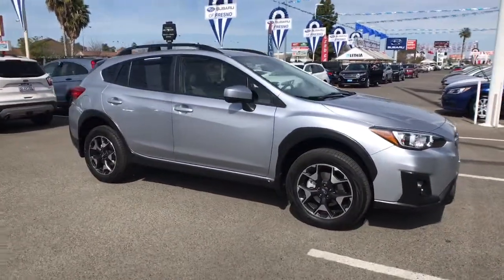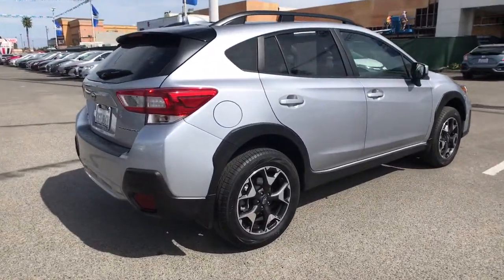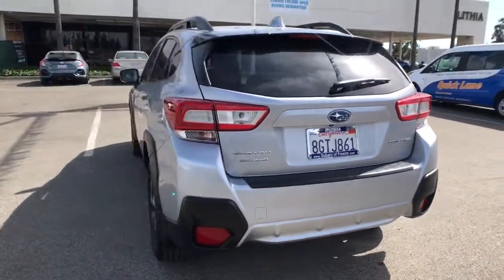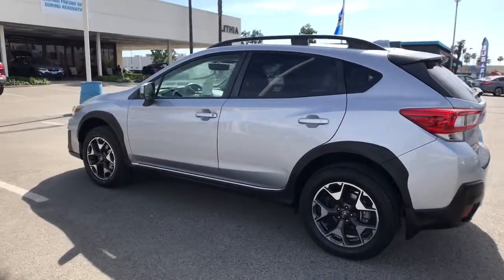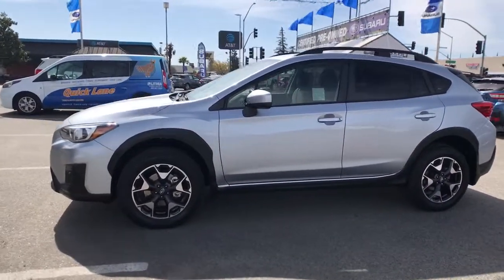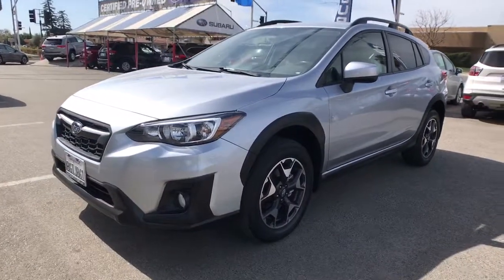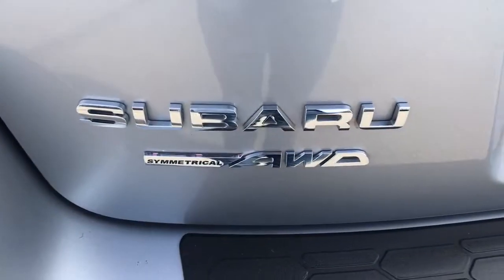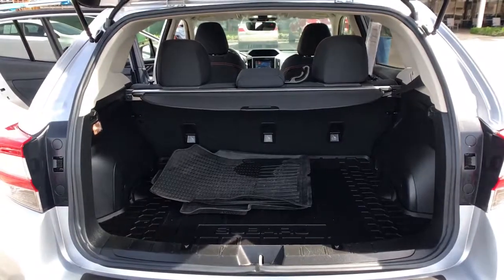2019 Subaru Crosstrek Fresno, Bakersfield, Stockton, Sacramento, Central CA K8257830SC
2019 Subaru Crosstrek
2019 Subaru Crosstrek 2.0i Premium CVT - Stock#: K8257830SC - VIN#: JF2GTACC9K8257830

CARFAX 1-Owner Subaru Certified. Premium trim. EPA 33 MPG Hwy/27 MPG City! Heated Seats Back-Up Camera Satellite Radio AUTO-DIMMING MIRROR W/COMPASS & HOMEL... Aluminum Wheels All Wheel Drive. CLICK NOW! KEY FEATURES INCLUDE: Heated Driver Seat Back-Up Camera Satellite Radio. Rear Spoiler MP3 Player All Wheel Drive Onboard Communications System Aluminum Wheels Remote Trunk Release Privacy Glass. OPTION PACKAGES: AUTO-DIMMING MIRROR W/COMPASS & HOMELINK Part number H501SSG303. Subaru Premium with Ice Silver Metallic exterior and Black interior features a 4 Cylinder Engine with 152 HP at 6000 RPM*. EXPERTS CONCLUDE: Edmunds.coms review says Off-roading is where the Crosstrek shines thanks to the 8.7 inches of ground clearance and standard all-wheel drive. Subarus X-mode (hill descent control) works well and is a rare feature in this class.. Great Gas Mileage: 33 MPG Hwy. SHOP WITH CONFIDENCE: CARFAX 1-Owner AutoCheck One Owner Vehicles must pass a 152-point inspection Additional coverages available One-year Trial Subscription to STARLINK Safety Plus Package with Automatic Collision Notification Some of our pre-owned vehicles may have unrepaired safety recalls. Check vinrcl.safercar.gov/vin/ 24/7 Roadside Assistance is included 3-Month trial to SiriusXM satellite radio programming included $500 Owner Loyalty Coupon. Free CarFax Vehicle History Report available 7-year/100000-mile Powertrain coverage with $0 deductible Pricing analysis performed on 3/2/2021. Horsepower calculations based on trim engine configuration. Fuel economy calculations based on original manufacturer data for trim engine configuration. Please confirm the accuracy of the included equipment by calling us prior to purchase.